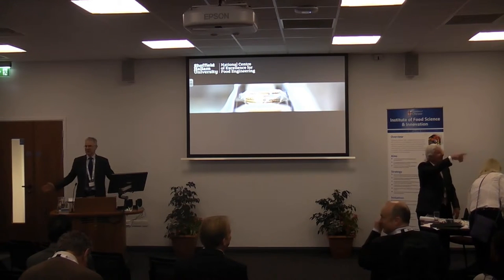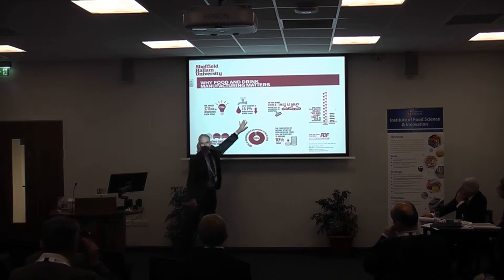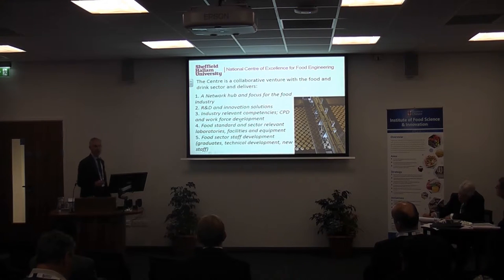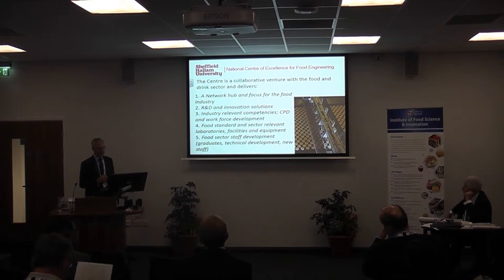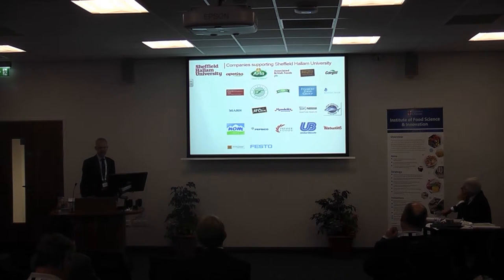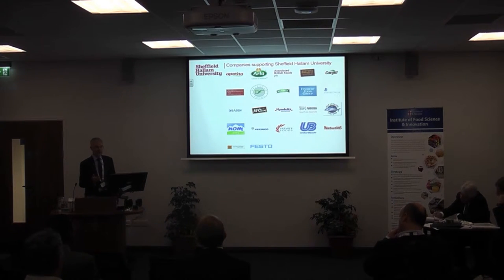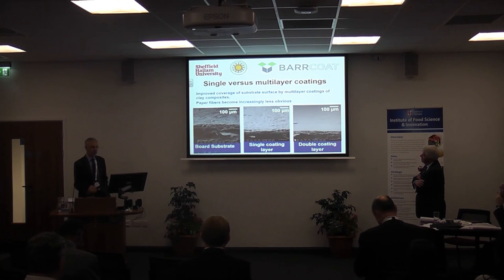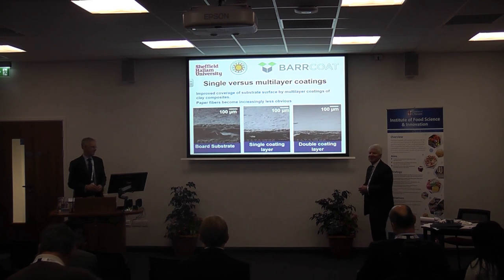Engineering and Robotics and their Potential in Food Engineering by Martin Howarth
Presentation at the Future Food Horizons 2014 conference, NoWFOOD Centre, Institute of Food Science & Innovation, University of Chester.